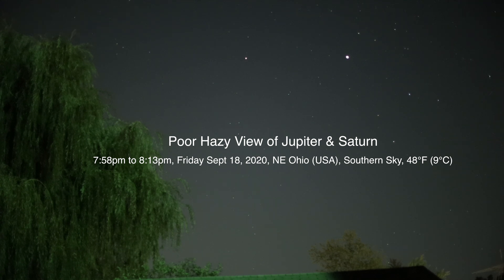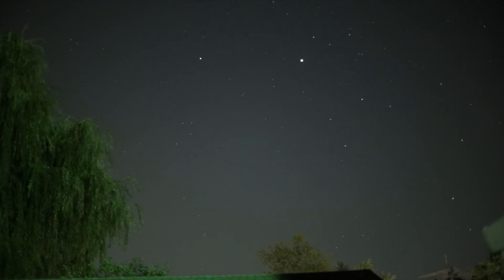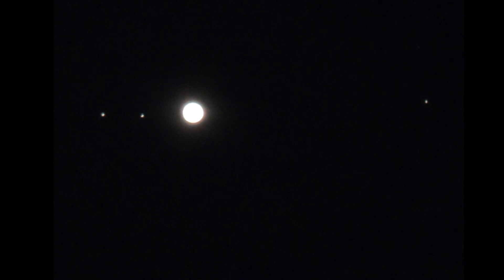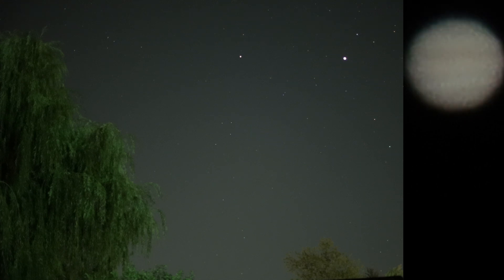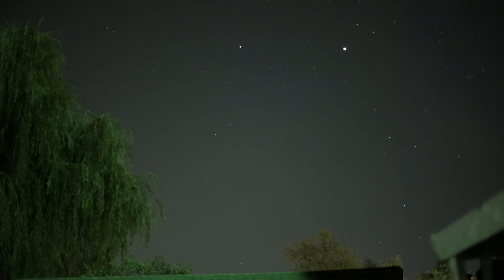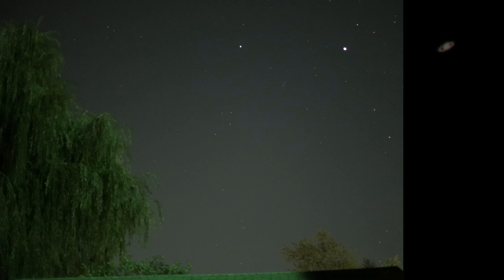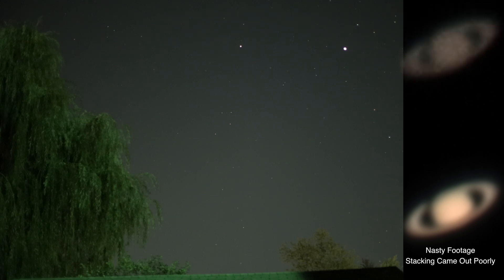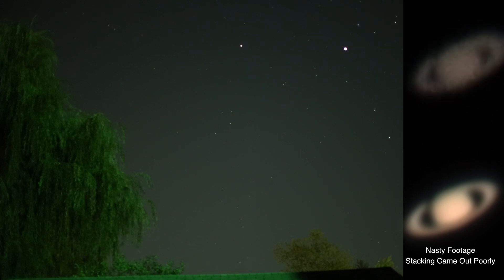Poor Hazy View of Jupiter & Saturn - Canon RF 800mm Lens & Canon Ra Camera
I was hoping the planets would come in better than they did since the sky cleared up somewhat, but the footage came out poorly. Sharing anyway. :)

7:58pm to 8:13pm, Friday Sept 18th, 2020, NE Ohio (USA), Southern Sky, 48°F (9°C)

Filmed on the Canon Ra Astrophotography Mirrorless Camera
Canon RF 800mm F/11 Lens & 2x Extender (zoom)
Canon EF 50mm F/1.4 USM Lens (wide field of view)
Recorded onto the Atomos Ninja Flame 7” Monitor/Recorder in 4k
Stacking Done in the Lynkeos App for Mac